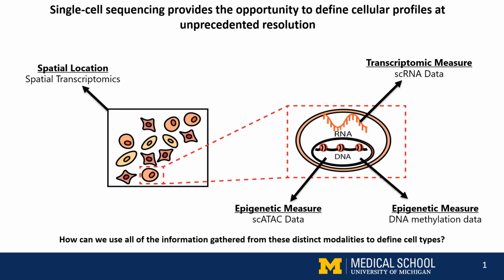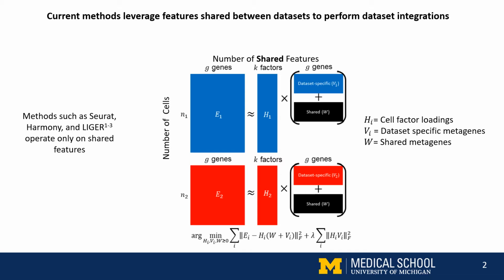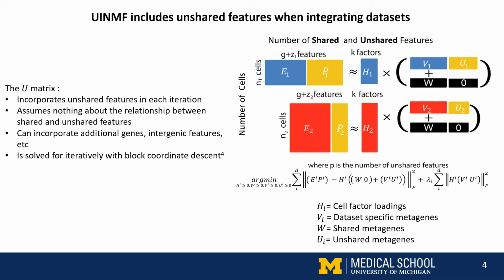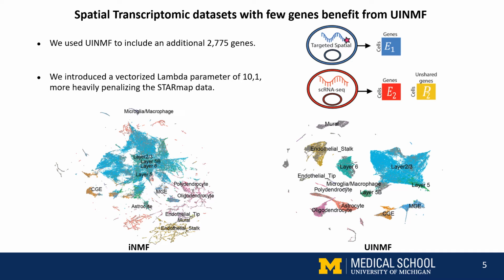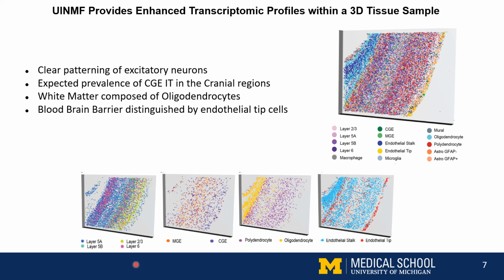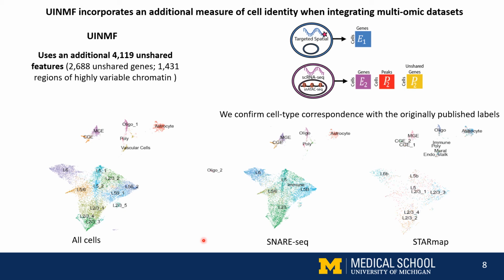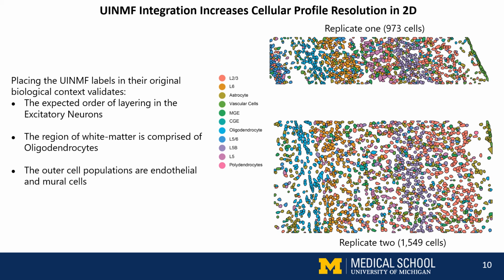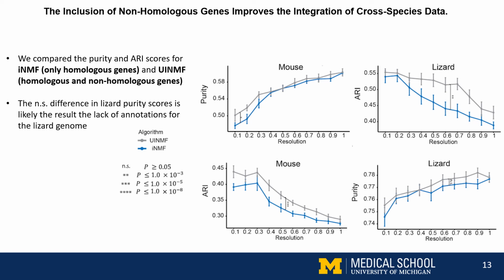Nonnegative matrix factorization integrates single-cell... - April R. Kriebel - General - GLBIO 2021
Nonnegative matrix factorization integrates single-cell multi-omic datasets with partially overlapping features - April R. Kriebel - General - GLBIO 2021